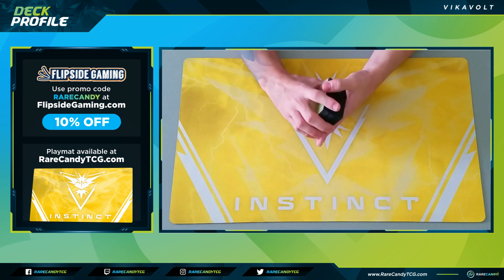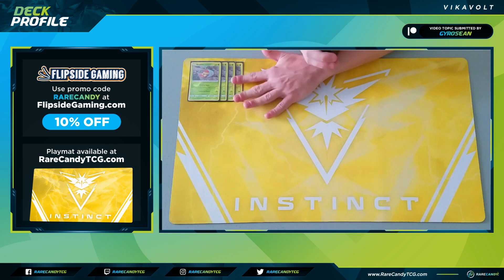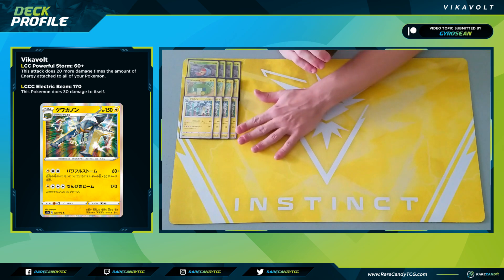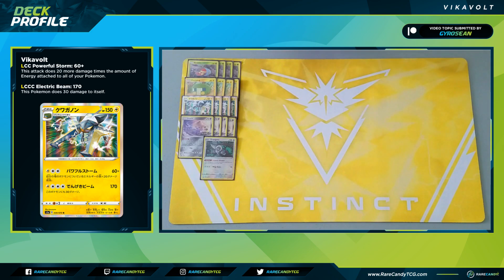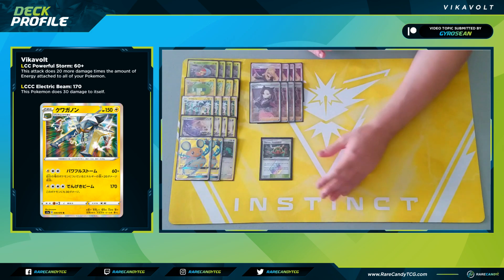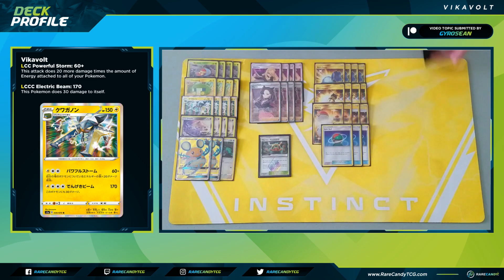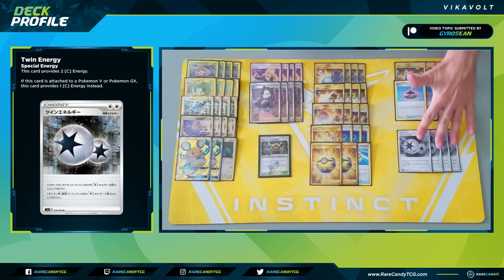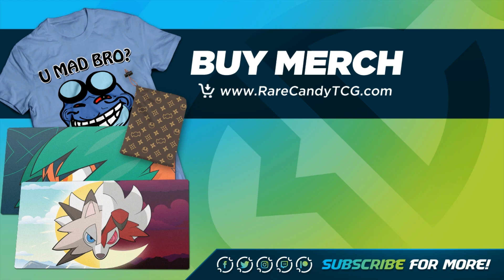Vikavolt Deck Profile - Rebel Clash (Pokemon TCG)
We look at a new Vikavolt deck list in this Rebel Clash deck profile.

Vikavolt, despite its short time as a Pokemon, never seems to fail to get interesting cards printed and the new Vikavolt from Rebel Clash is no exception. This one does more damage based on the amount of energy you have in play. That means we can use new cards like Twin Energy but also is convenient that we still have the Charjabug from Unbroken Bonds as well to more easily scale that damage output up higher, including the potential to even KO opposing Pokemon VMAX.